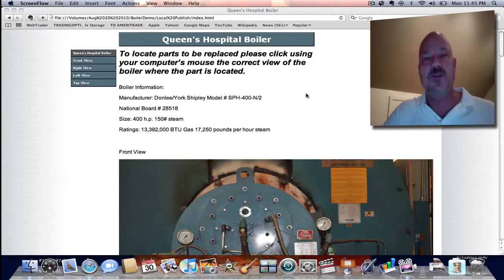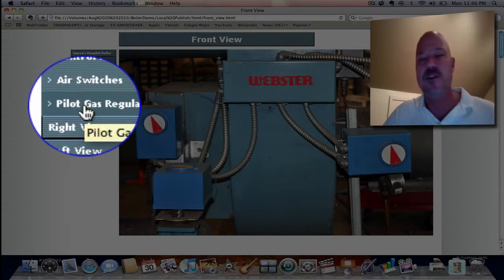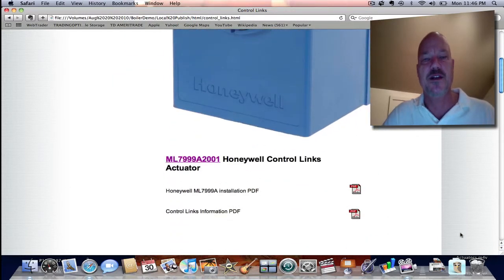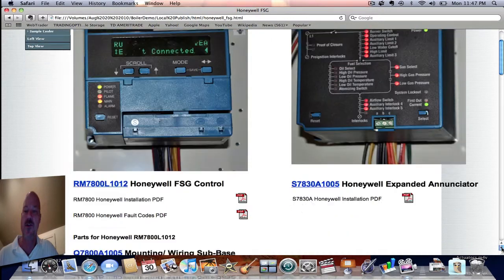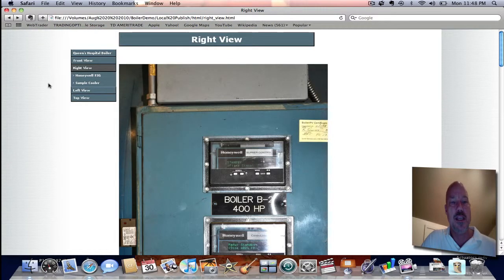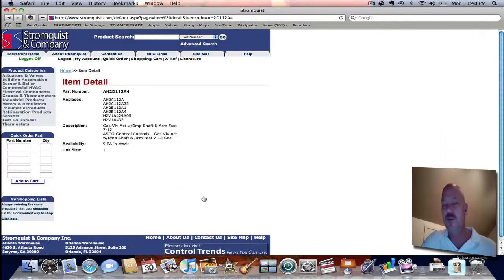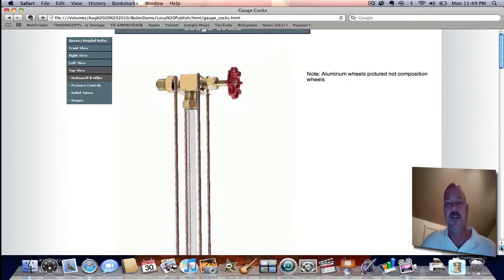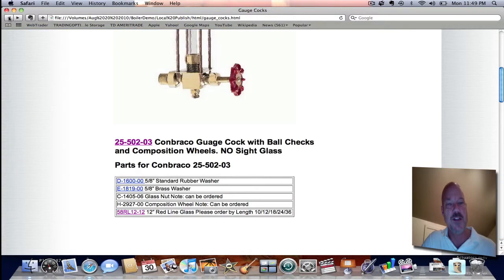Boiler Vision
New Boiler control ordering platform